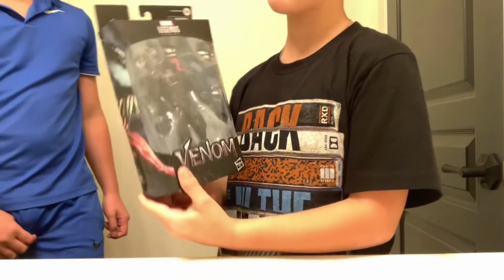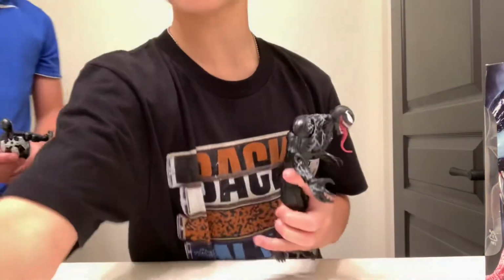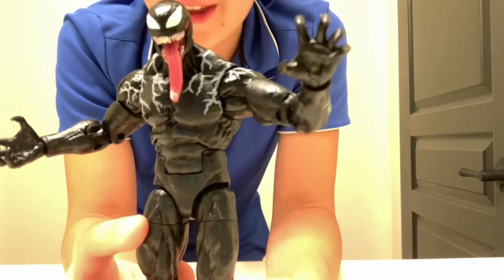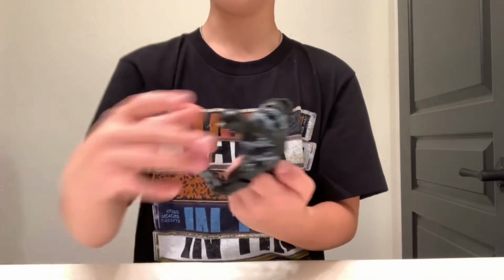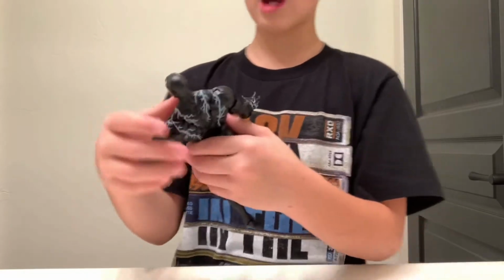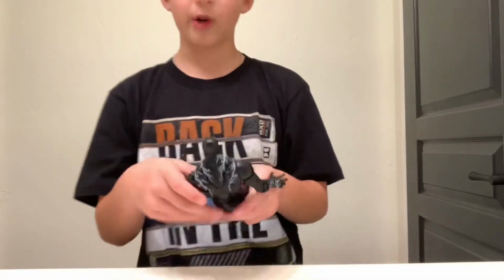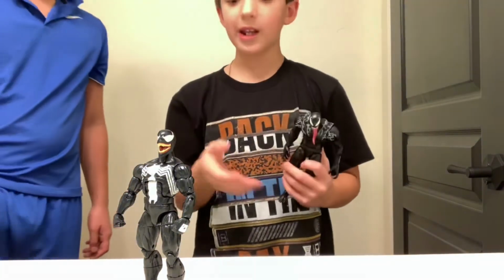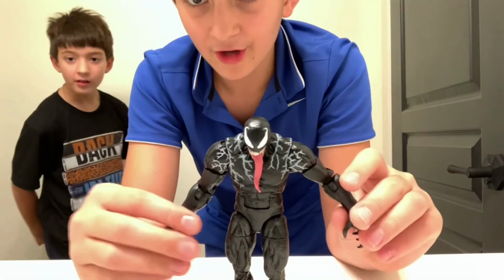The Venom Marvel Legends Action Figure Unboxing!!!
We all know the 2018 film of Venom. Later on, they created the action figure in the wave of Venompool. This action figure came out in really great condition and we wanted to show it to you. The Marvel Legends Venom Action Figure.